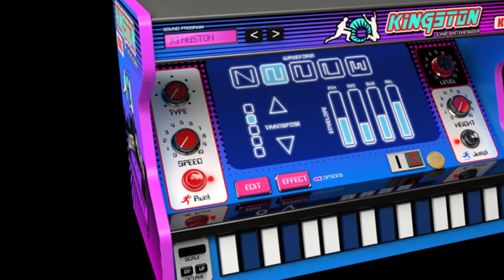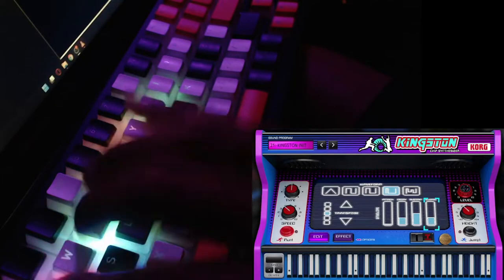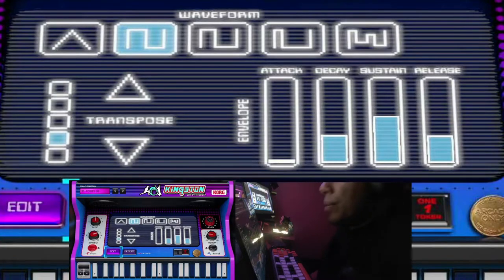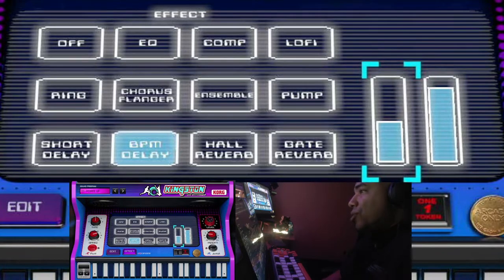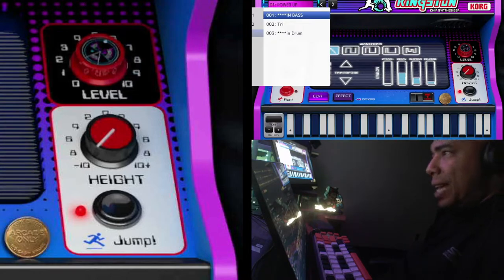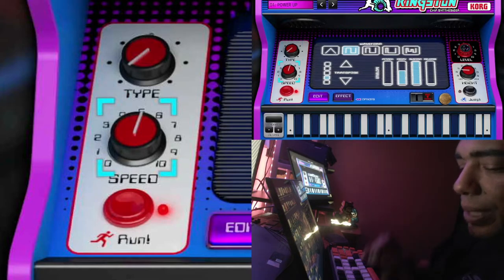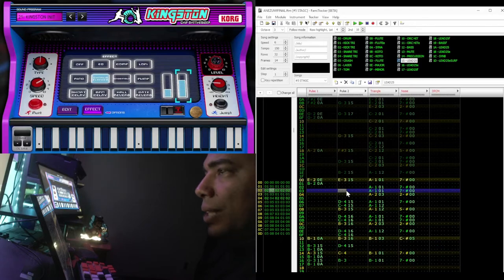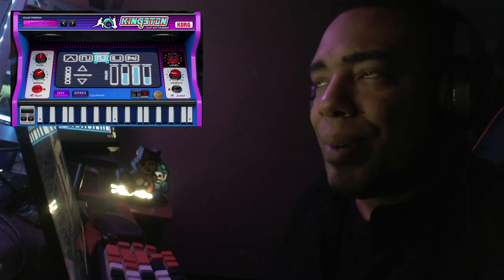Full Breakdown of the Kingston feat. the NES 2A03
Fun Special Chiptune Episode this week! I love the chiptune/VGM gadgets so much so I talk a lot about the Nes 2A03 chip as well here!

0:00 INTRODUCTION TO KINGSTON CHIP
1:00 RICOH 2A03 NES SOUND CHIP
2:28 LOOK AND DESIGN
4:30 THE WAVEFORMS
7:28 WAVEFORMS IN NES GAMES
8:23 TRANSPOSE SECTION
9:51 ENVELOPE SECTION
12:38 EFFECTS SECTION
21:13 JUMP
24:18 THE TIM FOLLIN TEXT PROBLEM
26:58 KINGSTONS SECRET WEAPON
34:15 KINGSTON VS 2A03 with Famitracker
40:06 CONCLUSION